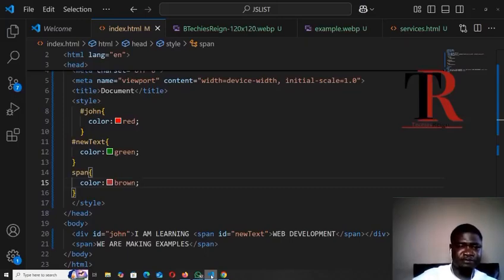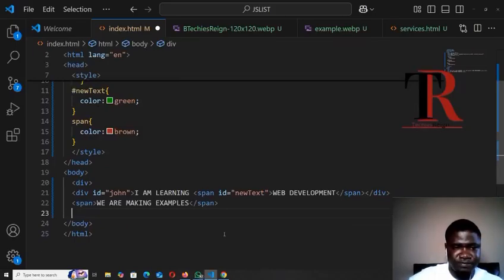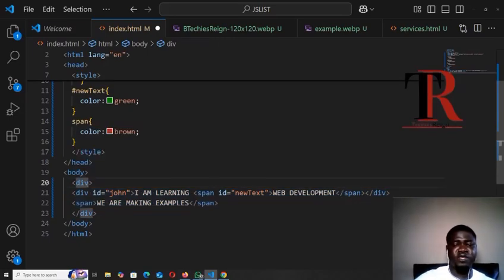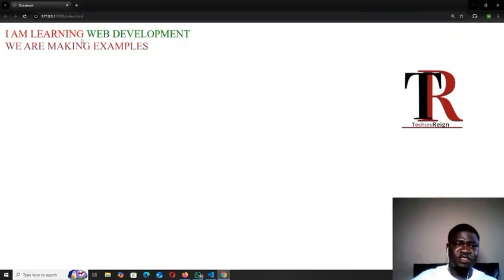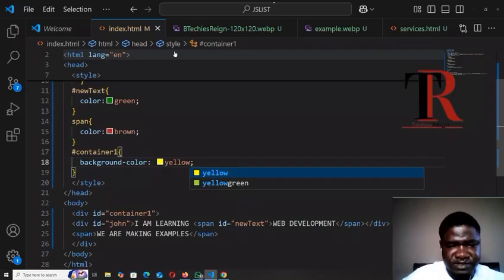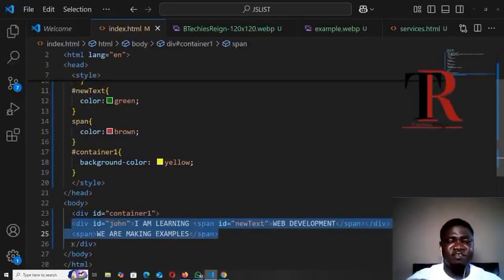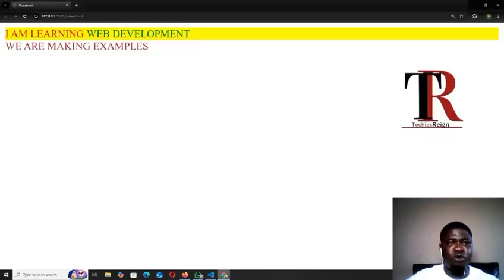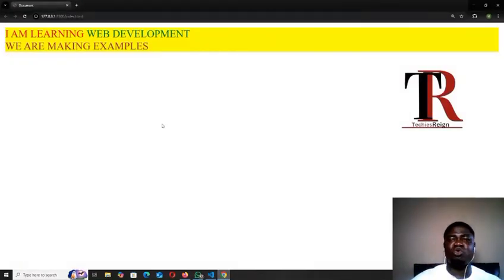How to use ID in html and CSS (4)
HOWWhether you’re transitioning into tech or sharpening your digital skills, TechiesReign has you covered! 💻 Web Development 📊 Data Analysis 📋 Project Management Follow our training and start learning today! 👉 Follow @techiesreign on all platforms to gain access!